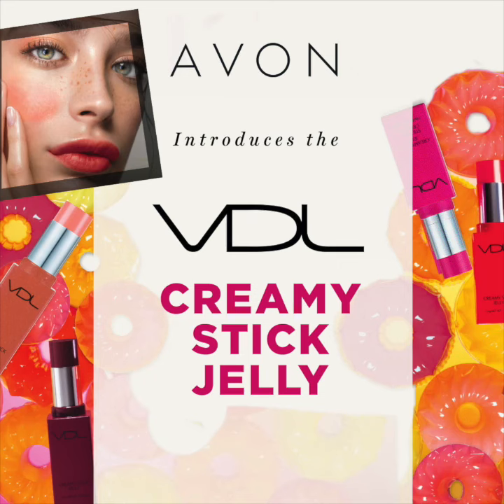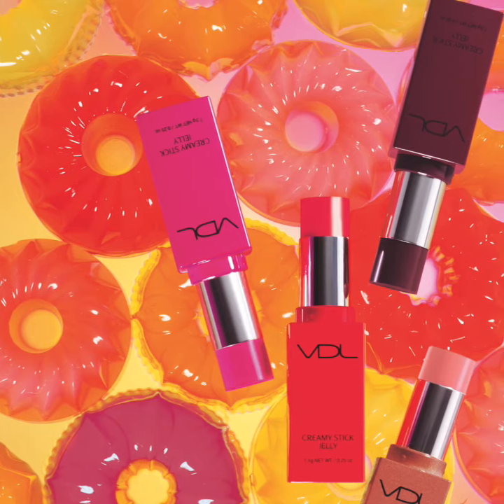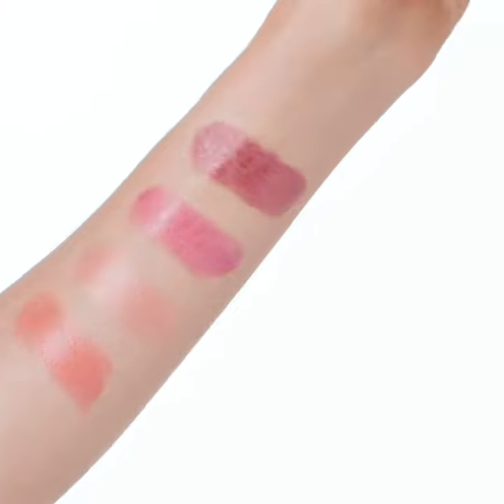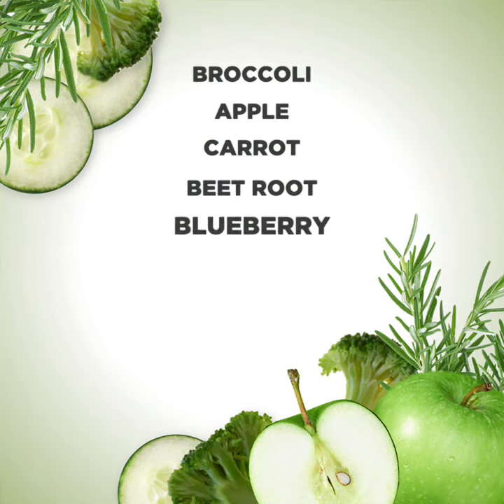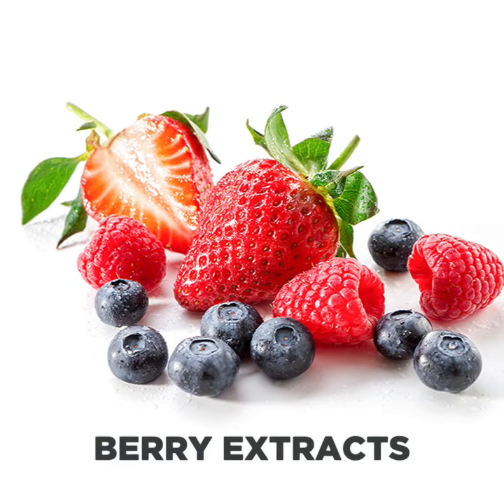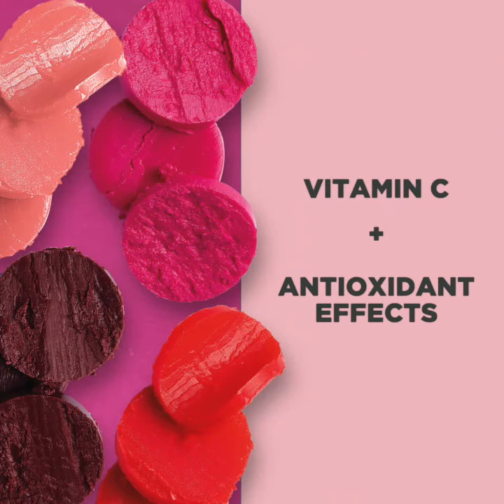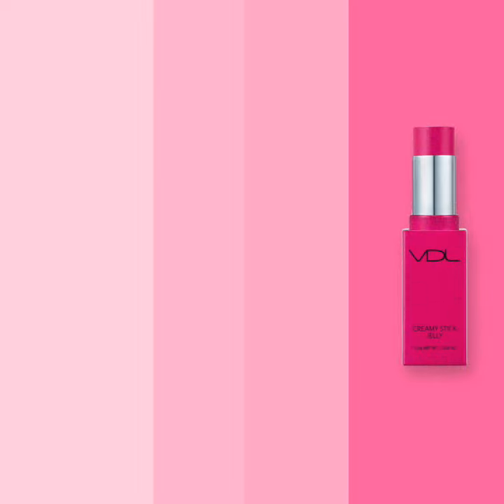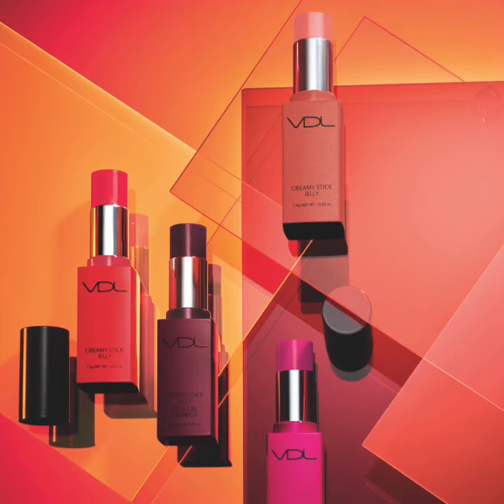VDL Creamy Stick Jelly Tutorial by Avon Canada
VDL Creamy Stick Jelly Tutorial

AVON CANADA INDEPENDENT AMBASSADOR
💥Canada - Wide Shipping Only💥